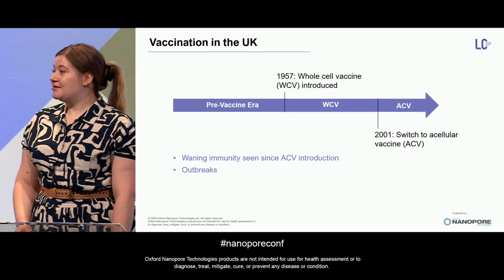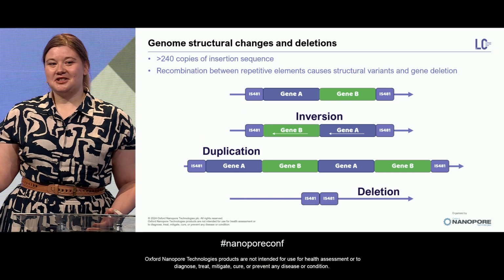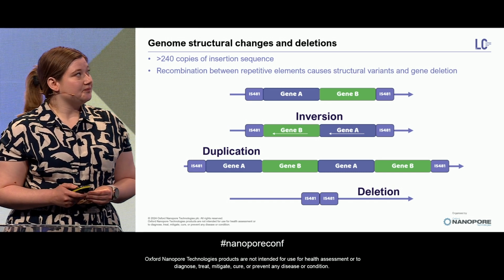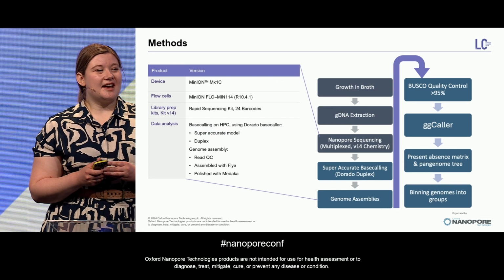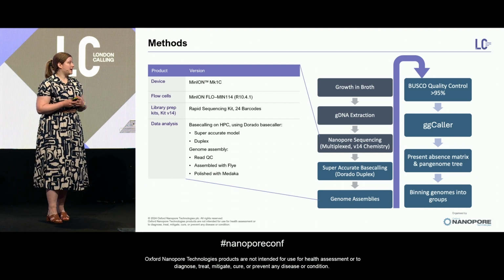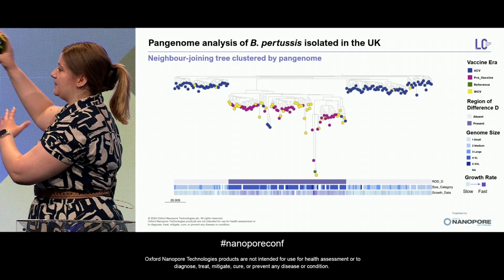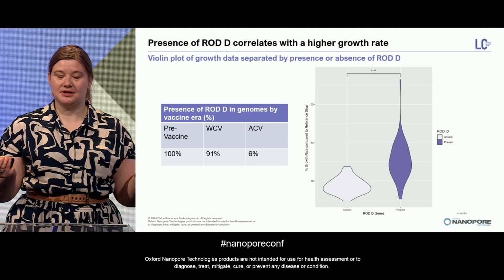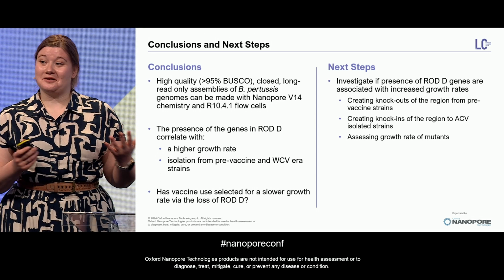100 years of Bordetella pertussis evolution in the UK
Abstract

The evolution of Bordetella pertussis from its closest ancestors
involved the expansion of the copy number of insertion sequence element IS481. Intra-genomic recombination between copies of IS481 has caused extensive genome degradation and structural rearrangements. The first vaccine, a whole-cell vaccine (WCV), for prevention of pertussis disease, also known as whooping cough, was first added to the childhood vaccination programme in the UK in 1951, with the acellular vaccine (ACV) replacing it in 2001.
Recent research has suggested that vaccine-mediated selection may be causing waning immunity seen in response to the ACV. However, this research has lacked isolates from the pre-vaccine and WCV eras preventing the full trajectory of recent B. pertussis evolution to be observed. Here, we present a comparison of the whole-genome assemblies of 200 isolates, sequenced using Oxford Nanopore technology, covering a 100-year period in the UK. These isolates cover the pre-vaccine, WCV, and ACV eras to evidence how further genome degradation, structural arrangements, mutations, and allele types of vaccine antigens correlate with a response to vaccine-mediated selection pressure. The balance of gene gain and loss is explored with a pangenome analysis of an additional 924 publicly available closed genomes using the new tool, ggCaller. This gives finer resolution on ‘regions of differences’ previously described in the species, and how these differences correlate to ACV and WCV usage. These regions of difference allude to the genes important in vaccine escape for B. pertussis, which may be an important contributor to declining immunity in countries with ACV use.

Biography

Sarah Cameron is currently a first year PhD student studying the role of copy number variation in antimicrobial resistance at the University of Bath, UK. In 2020, she received her MSc in Molecular
Biosciences (Microbiology) and then worked as a research assistant at the University of Oxford developing a high-throughput antibody screen for the Covid-19 infection survey. Sarah, took this knowledge of automation and robotics to the University of Bristol as a specialist technician in a synthetic biology laboratory. She then spent a year as a research assistant in her current laboratory, sequencing and
analysing genome rearrangements in Bordetella pertussis.